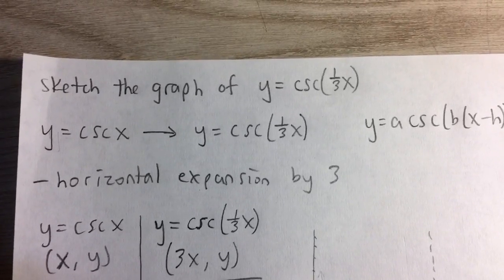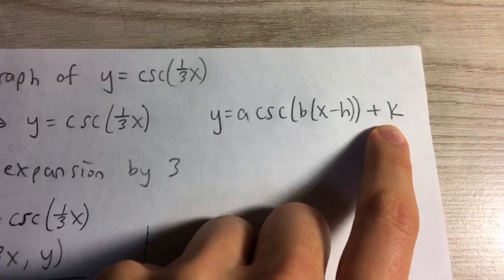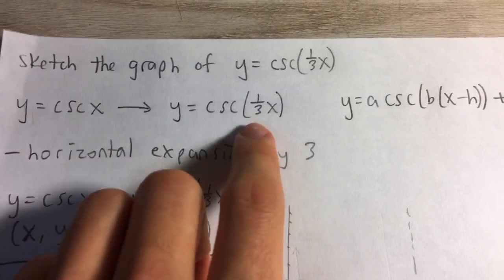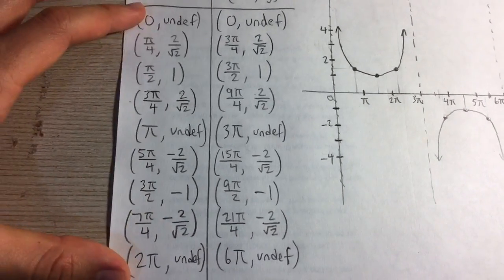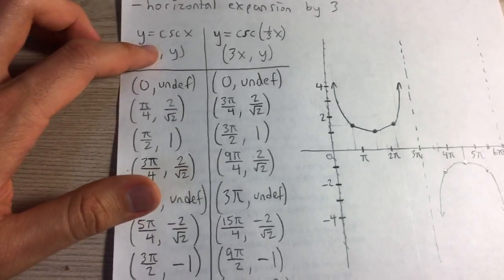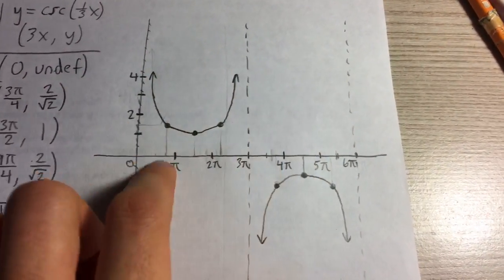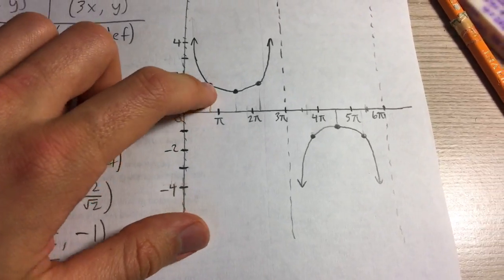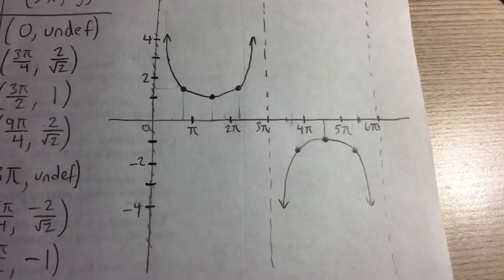Sketching the Graph of a Transformed Cosecant Function (Example)